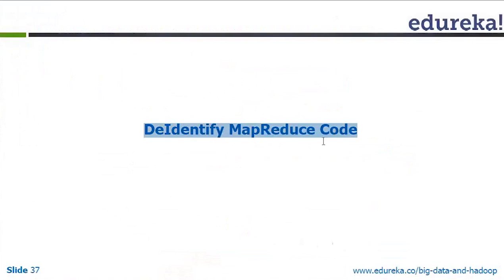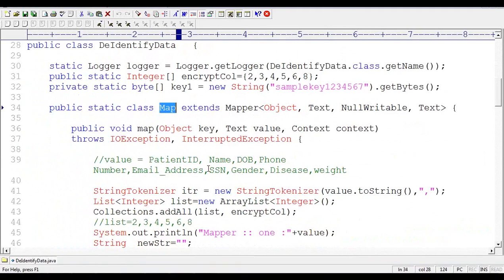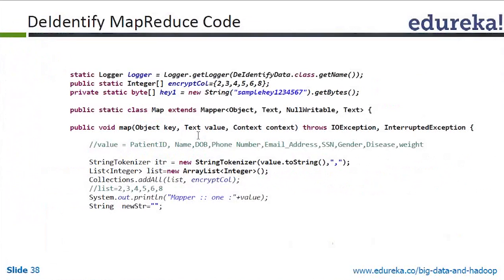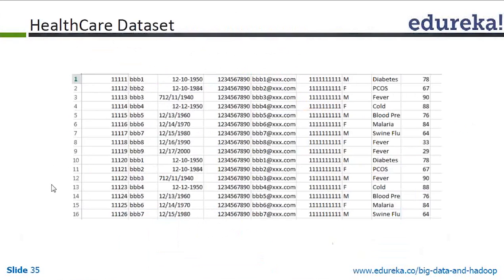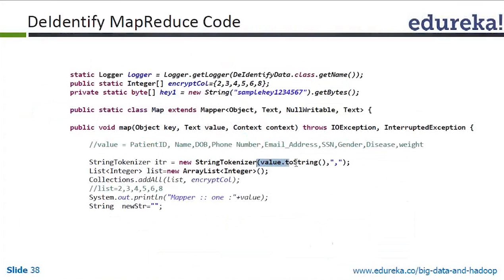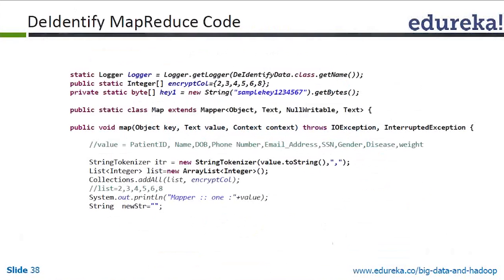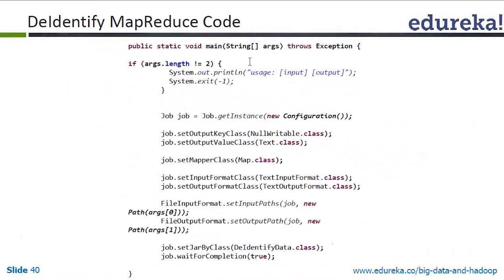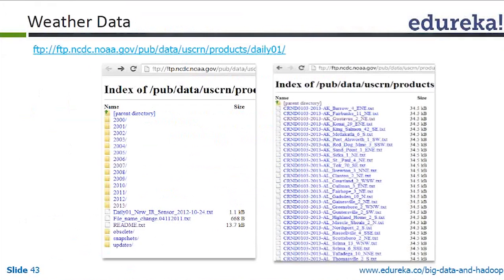De-Identify Mapreduce Code | Mapreduce Tutorial | Edureka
Hadoop MapReduce (Hadoop Map/Reduce) is a software framework for distributed processing of large data sets on compute clusters of commodity hardware.
It is a sub-project of the Apache Hadoop project. The framework takes care of scheduling tasks, monitoring them and re-executing any failed tasks.

This video gives a brief insight of How to De-Identify MapReduce Code

All topics related to ‘ MapReduce ’ have extensively been covered in our course ‘Big Data and Hadoop’.